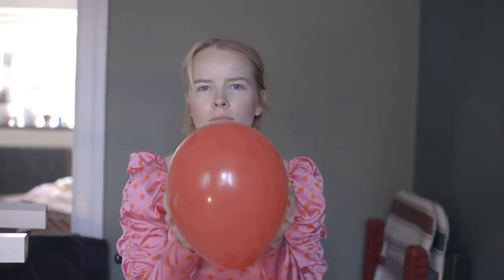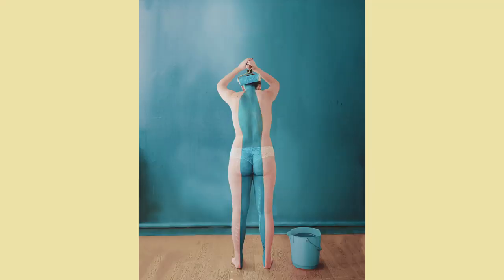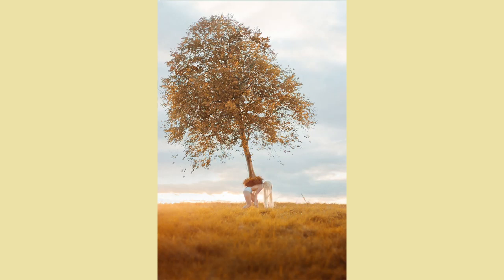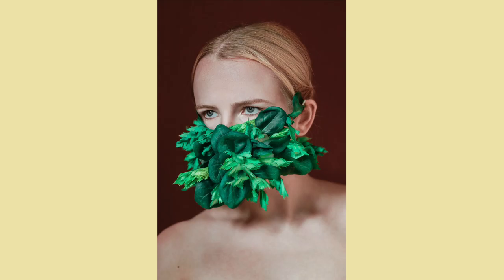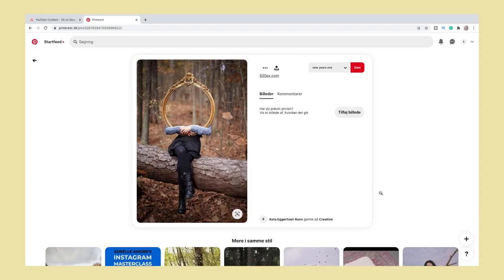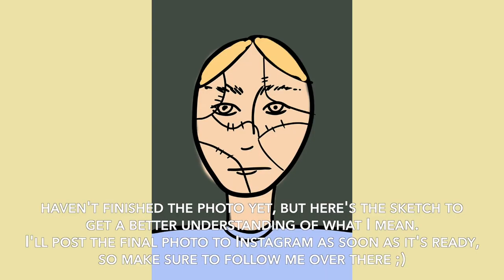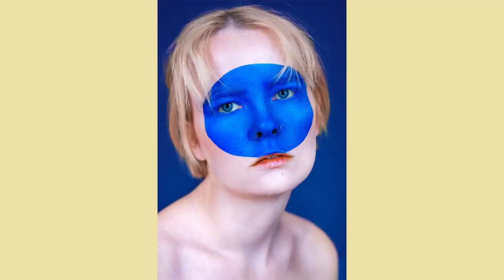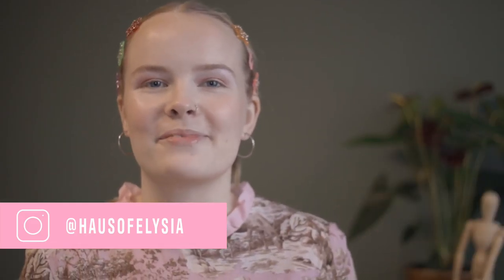20 Self Portrait Ideas For Awkward People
In this video, I'll give you 20 photo ideas for when you want to make art, but don't want to be in front of the camera.

Right now it can be hard to find people to shoot with and what's the solution for that? Taking self portraits, of course!
For the past 6 months, I've been taking more and more self portraits and I've really been enjoying it because it just gives you so much creative freedom - you can literally do whatever you want without having to worry about what the model will think of the photos. There is, though, a problem I've been facing a couple of times in my self portrait journey and it's the fact that sometimes I just feel shy and awkward and don't feel like being in front of the camera at all. But I still want to create.

So I gathered a whole bunch of solutions to that problem in this video for you if you feel the same way sometimes ;)

Muchos love,
Elysia